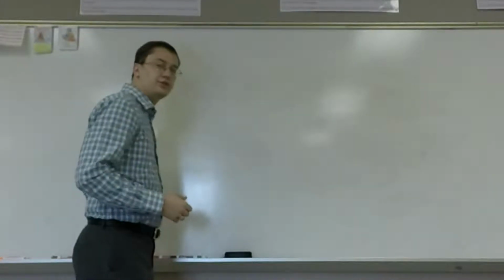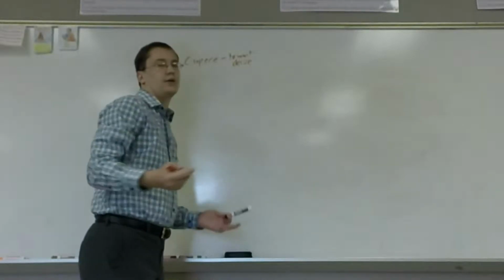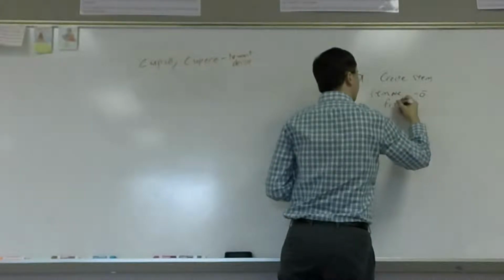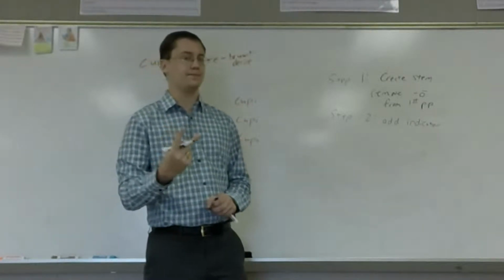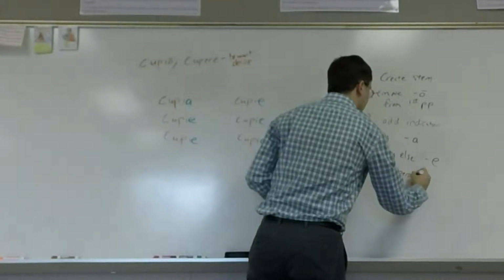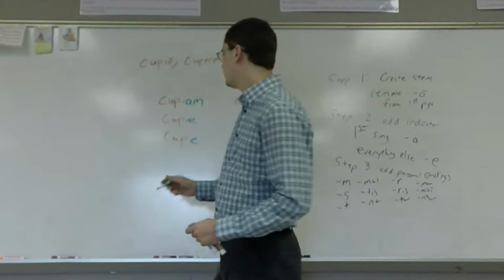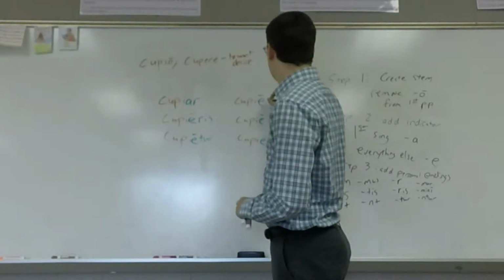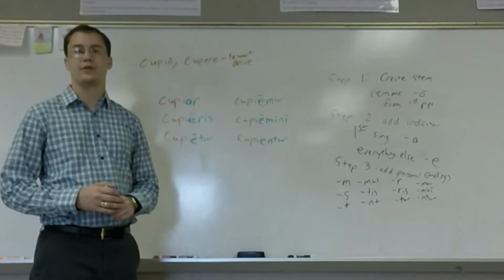Future Tense with Third and Fourth Conjugation Latin Verbs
Video which shows how to conjugate first and second conjugation Latin verbs in the future tense.